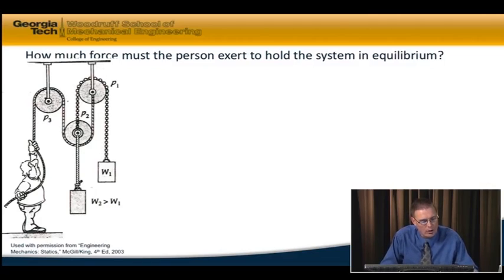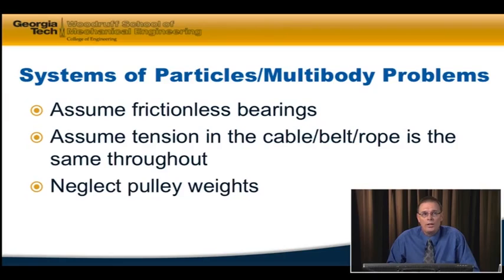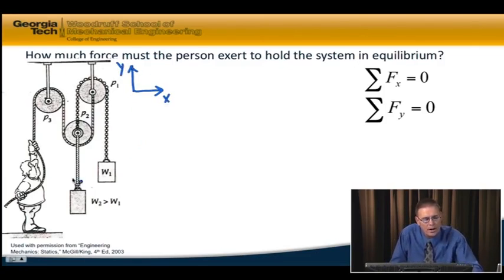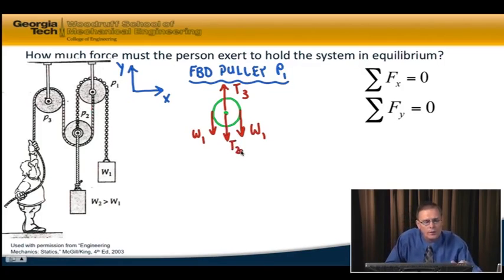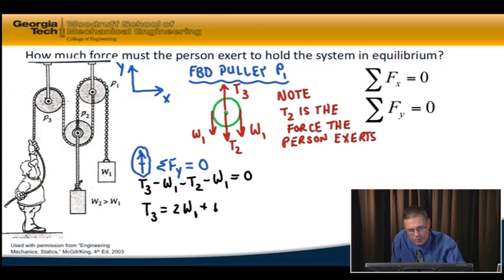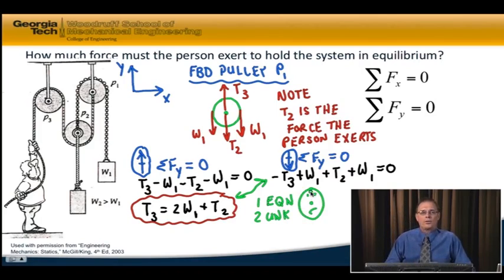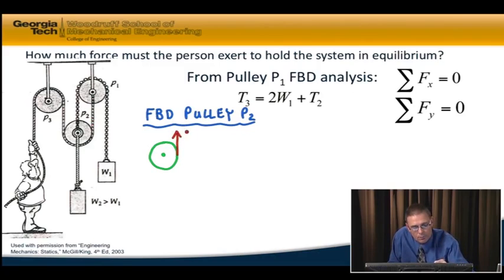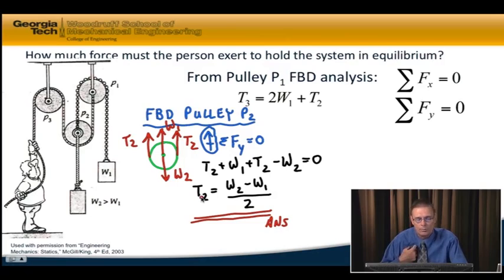2 6 Lecture Video Module 6 Systems of Particles Multibody problems Pulley problems 1127